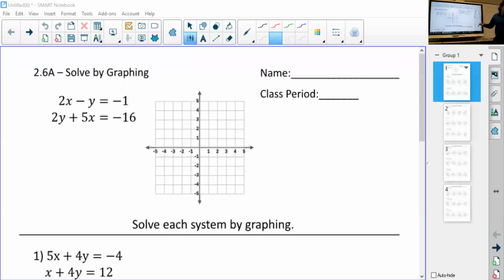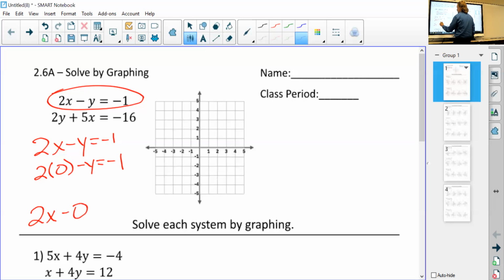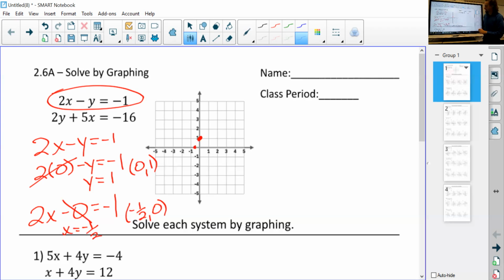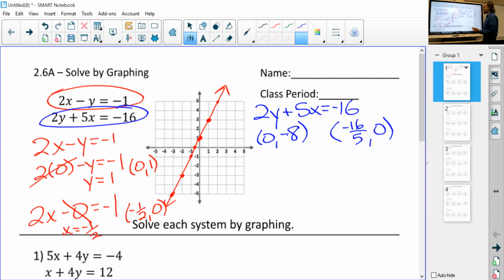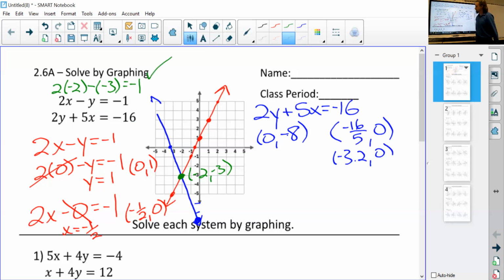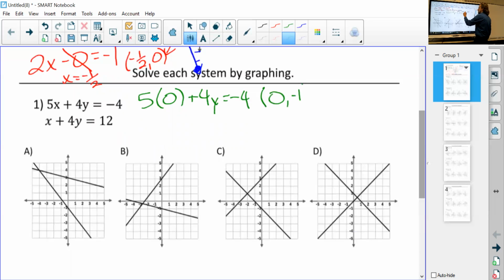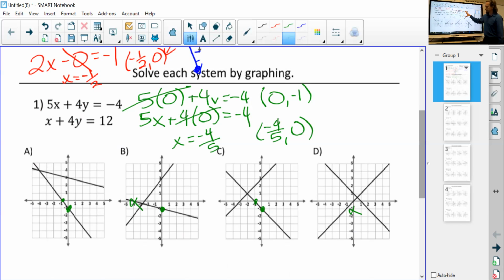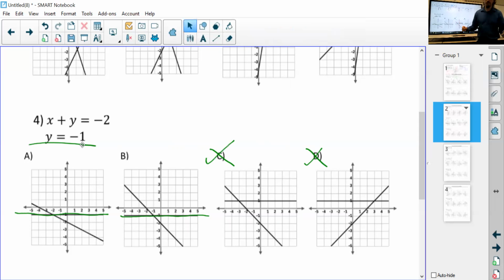Solving Systems of Equations by Graphing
If I seem unenthusiastic its only because this is the most boring way to solve systems of equations :(